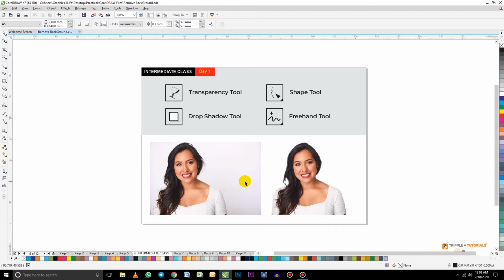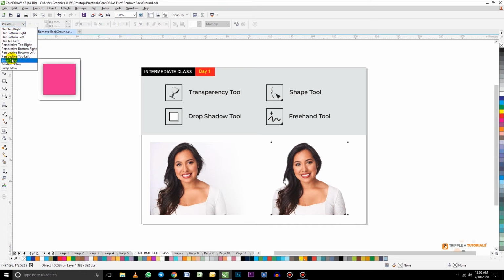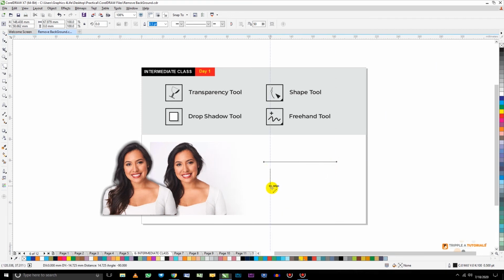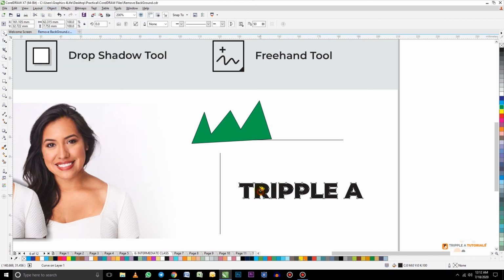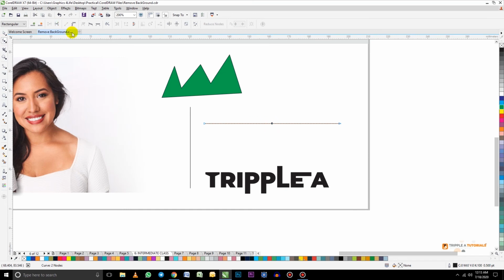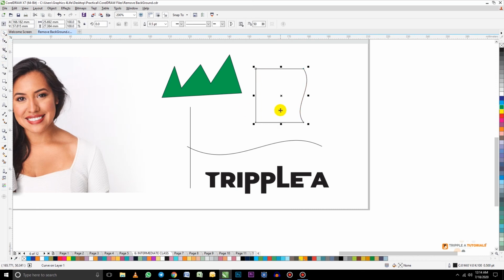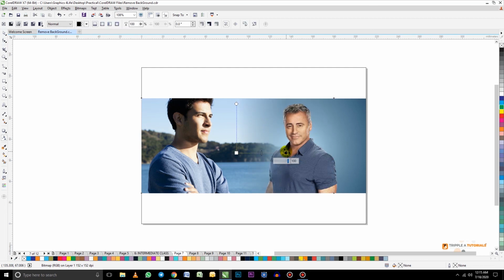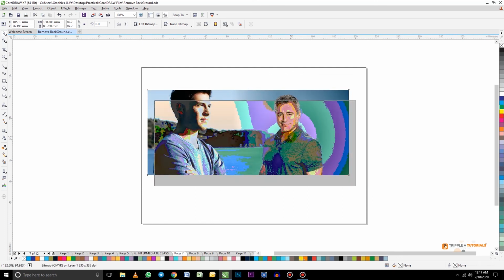KNOWING CORELDRAW X7 TOOLS AND THEIR USE PT 1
IN THIS TUTORIAL I HAVE EXPLAIN 4 TOOLS IN COREDRAW X7 THAT IS VERY HANDY AND COME TO PLAY WHEN DESIGNING.